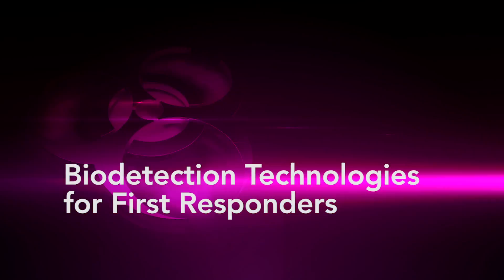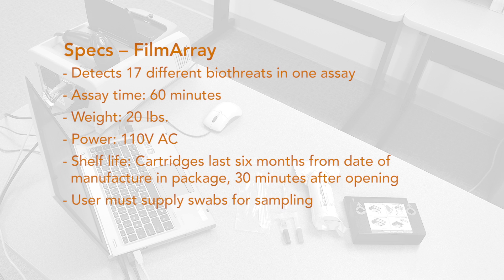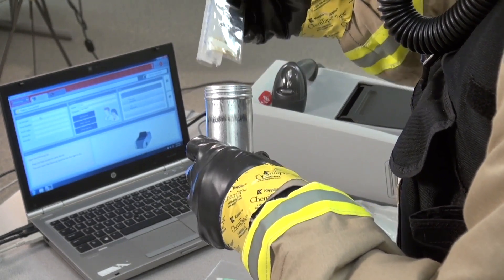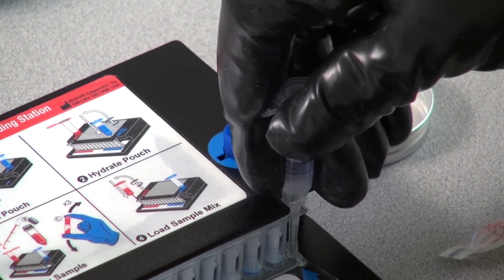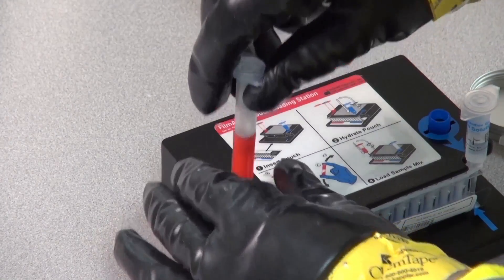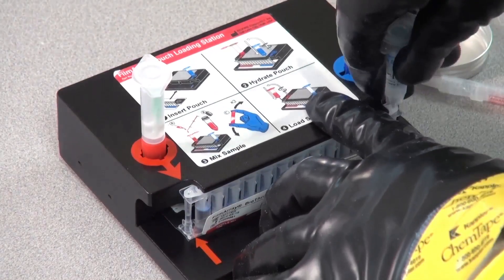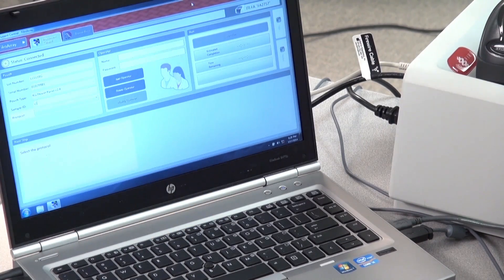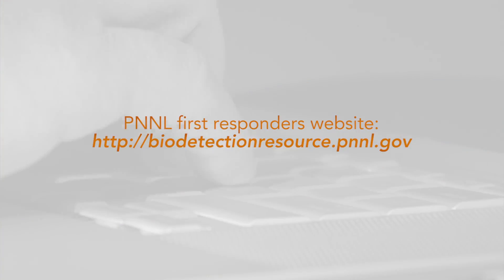PNNL HazMat Demonstration Using a Polymerase Chain Reaction System to Screen Suspicious Powders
Use of a commercially available polymerase chain reaction (PCR) system for screening a powder sample is demonstrated. Note: This is only a demonstration and required personal protective equipment (PPE) is not being worn. Actual required PPE will depend on the specific situation.